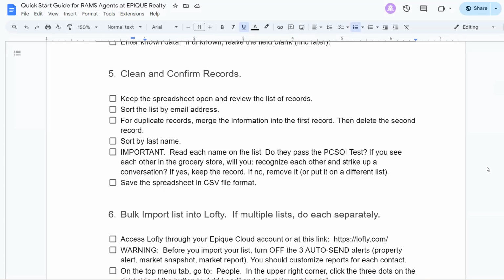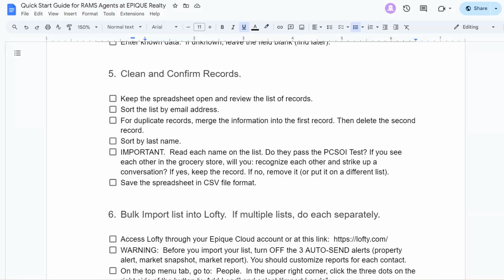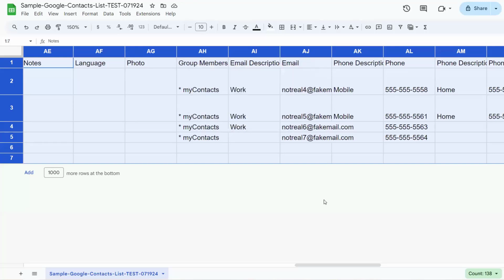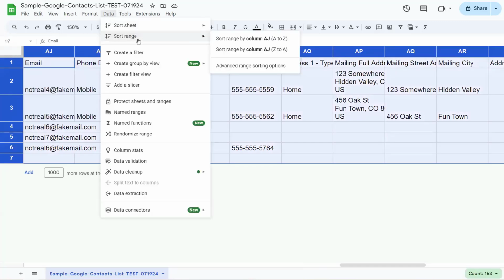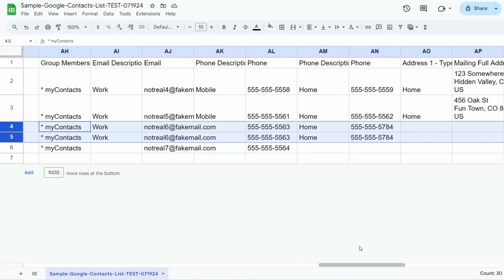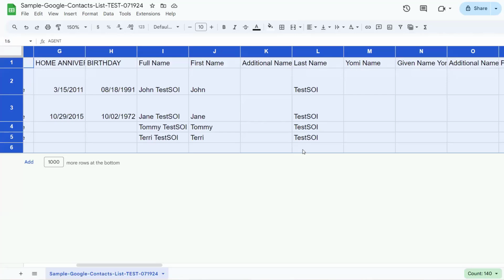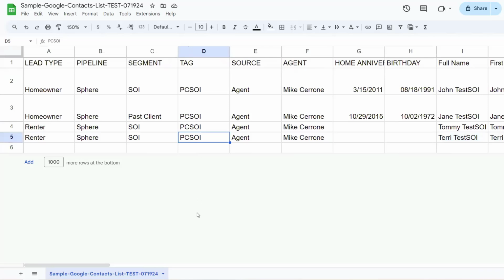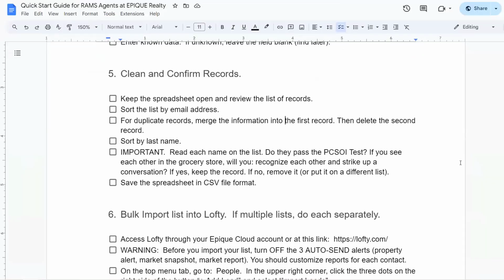L05 - Clean and Confirm Records - Quick Start Guide - RAMS Agents.